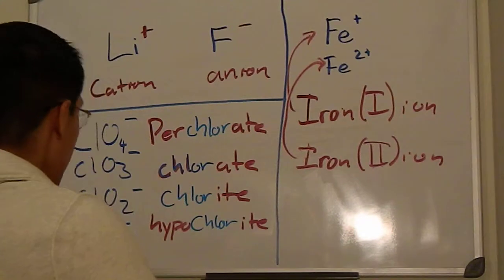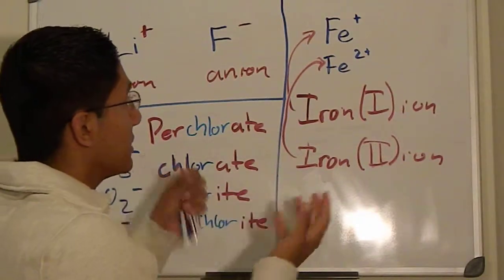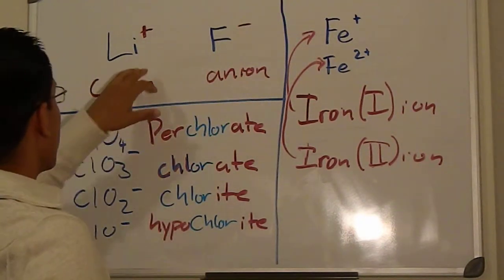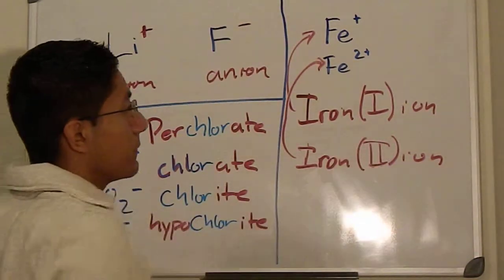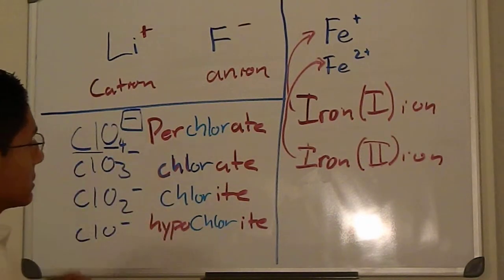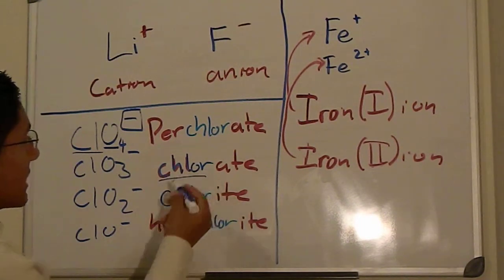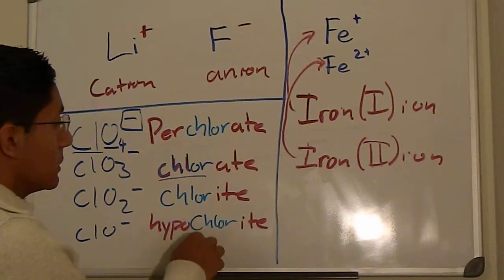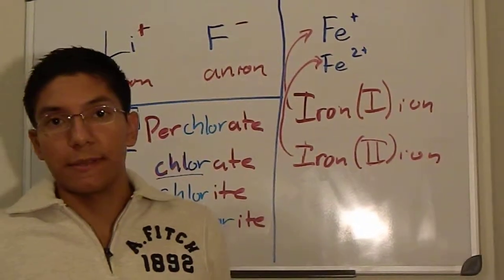Nomenclature (Ch 2; Part 5/5)